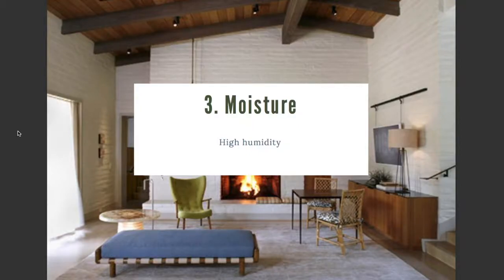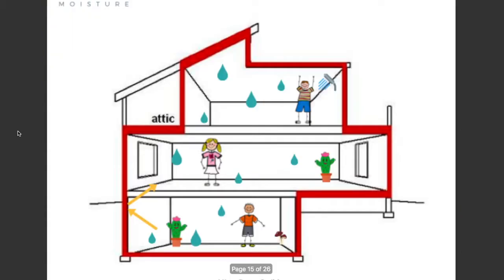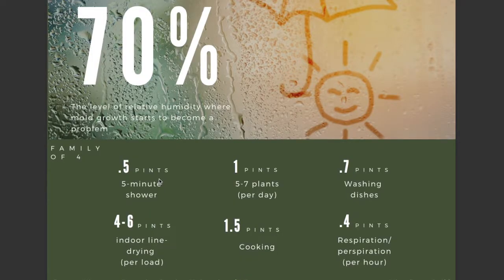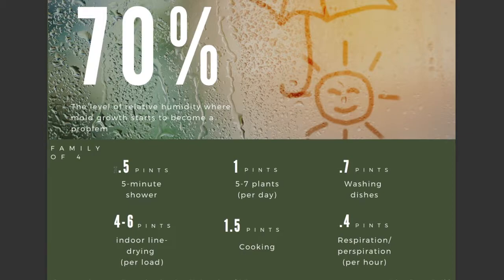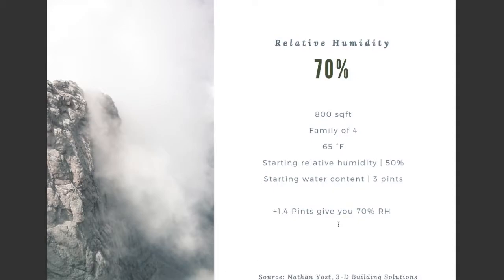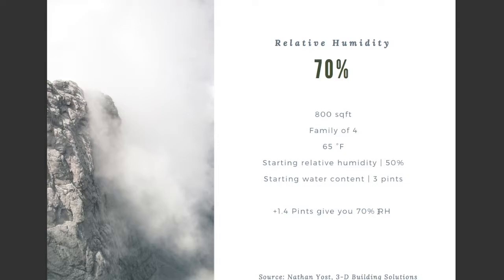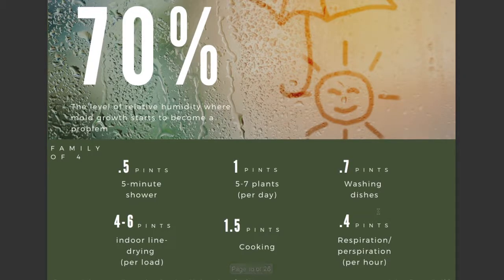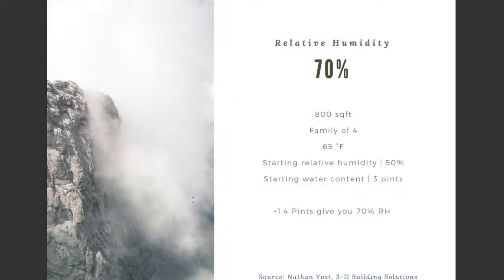Net-Zero Energy Home Safe Retrofit Series: Moisture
In this video I cover the topic of moisture in net-zero energy homes. I made this video series a few years ago and I never did anything with it so I figured I would get 'em up on Youtube. Enjoy!